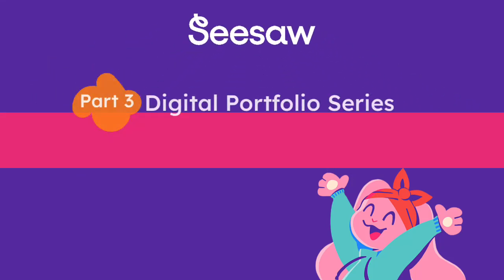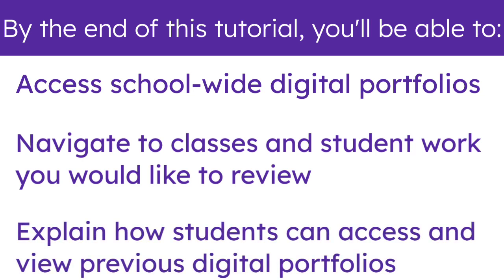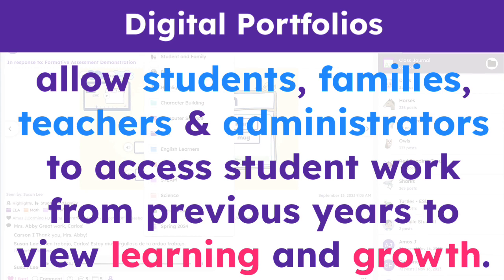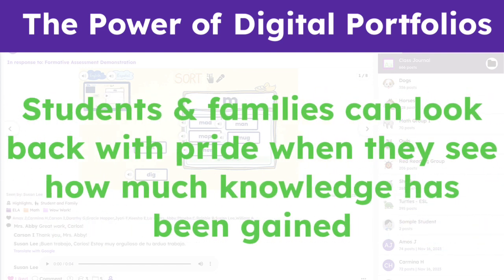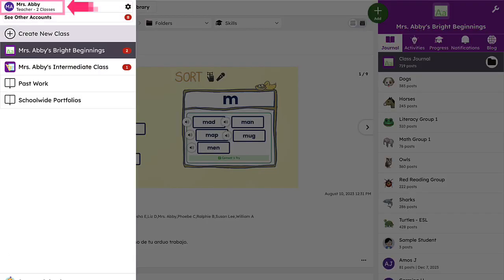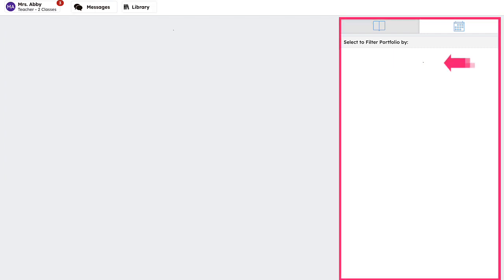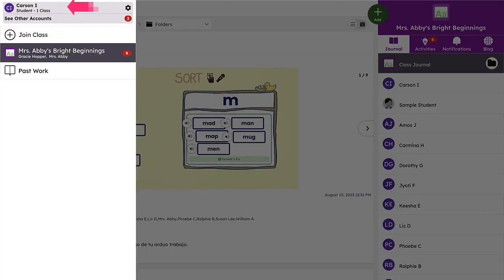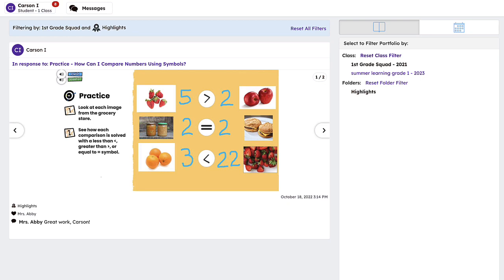Digital Portfolios Part 3: Digital Portfolios Year After Year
There is power in monitoring student progress long-term, and Seesaw's digital portfolios allow you to do just that. Learn how to view student work over the years to view growth and learning.